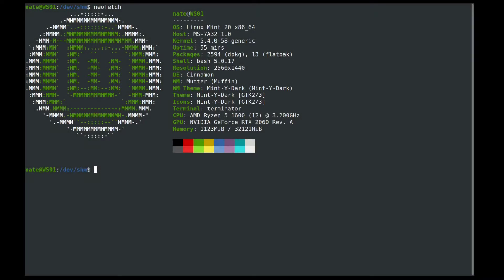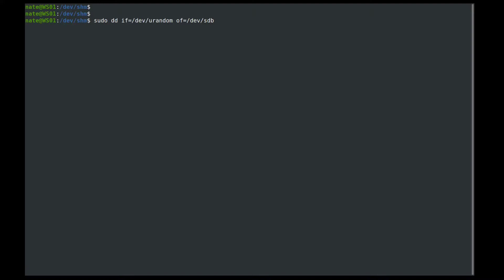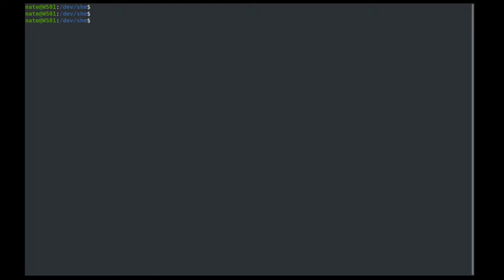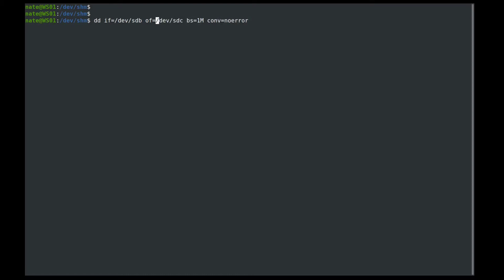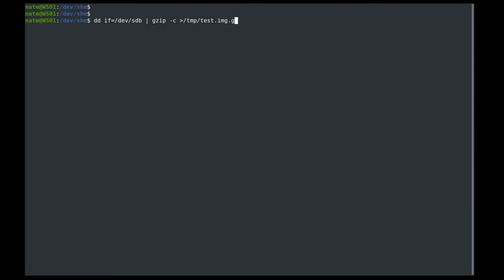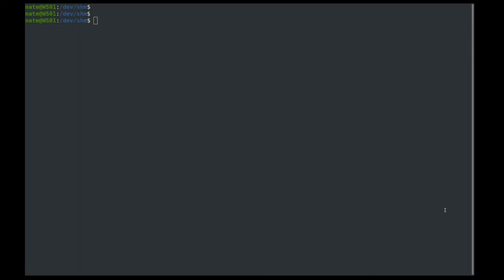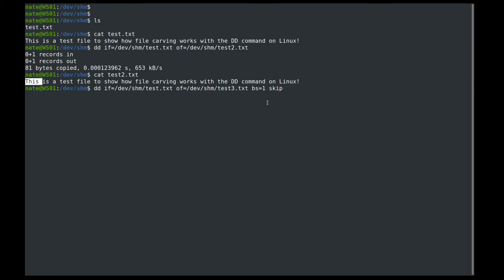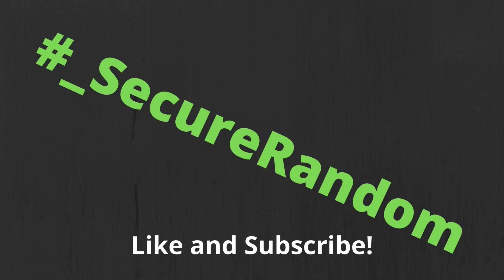How To Use The DD Command in Linux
The dd command in Linux is a utility for copying and converting files and has many practical uses. In this video we go over a few of the most important ones.

BTC - 3NzWDDH3n5PsBKqWJyAb7rvsGvJKxcAPFv
ETH - 0xB09212235c648a448F0E7eEB416ce5652362c772

Wipe a drive
dd if=/dev/urandom of=/dev/sdb bs=1M conv=noerror
for n in `seq 7`; do dd if=/dev/urandom of=/dev/sdb bs=1M conv=notrunc,noerror; done

Backing up and restoring an entire disk or a partition
dd if=/dev/sdb of=/dev/sdc bs=1M conv=noerror

Creating a compressed disk image
dd if=/dev/sdb | gzip -c {right angle bracket} /tmp/testdisk.img.gz
dd if=/dev/sdb | gzip -c - | ssh user@local dd of=image.gz
gzip -dc /tmp/testdisk.img.gz | dd of=/dev/sdb

Create a bootable USB Drive
dd if=~/Downloads/linuxmint-20-xfce-64bit.iso of=/dev/sdb bs=1M

File carving
dd if=/dev/shm/test.txt of=/dev/shm/test2.txt skip=5 bs=1
dd if=/dev/shm/test.txt of=/dev/shm/test2.txt skip=5 bs=1 count=8